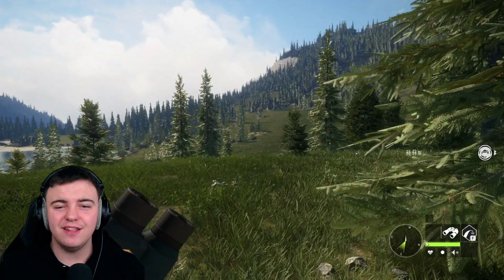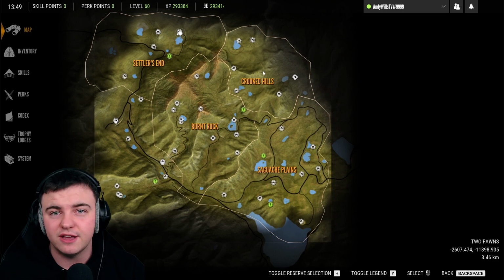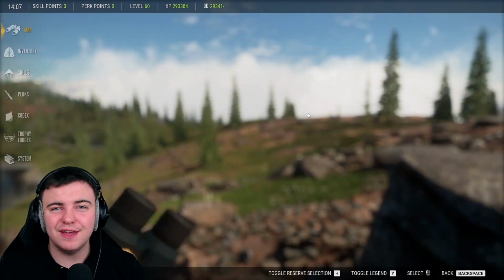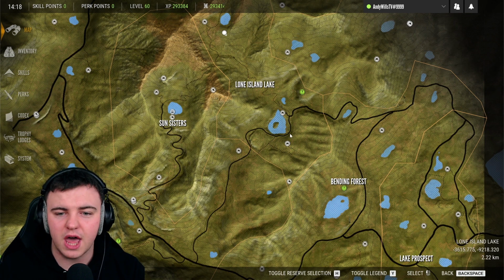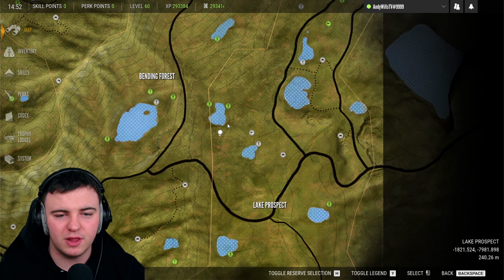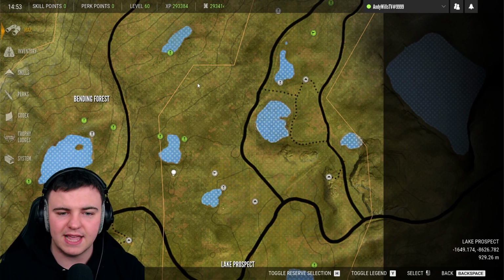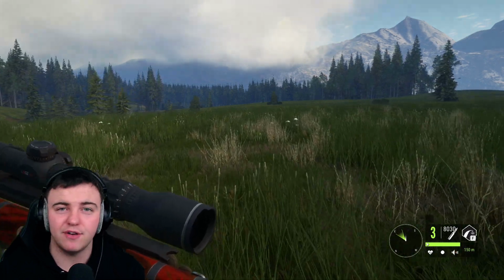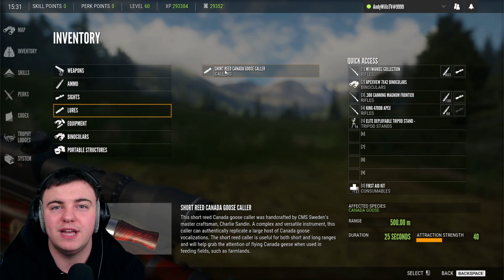Silver Ridge Peaks Ultimate Hunting Guide | theHunter: Call of the Wild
Silver Ridge peaks is one of the best maps for new players in call of the wild. Today's ultimate guide is perfect for both new players and those more experienced in Call of the wild too! This is the ultimate hunting guide for any of the animal times, locations, and gun requirements I cover it all right here so sit back and enjoy!

Chapters:
0:00 - Intro
0:23 - Animals
1:31 - Turkeys
2:47 - Big Horn Sheep
4:05 - Mule Deer
4:48 - Mountain Goats
5:43 - Mountain Lions
6:44 - Plains Bison
7:20 - Pronghorn
8:10 - Black Bear
8:50 - Rocky Mountain Elk
9:38 - Outposts
9:41 - Guns
10:08 - Callers
10:31 - Outro